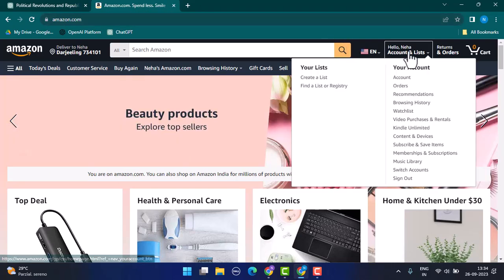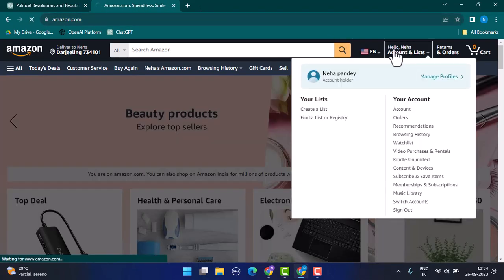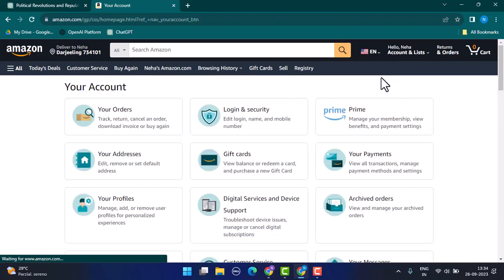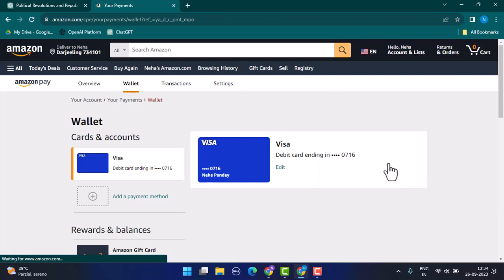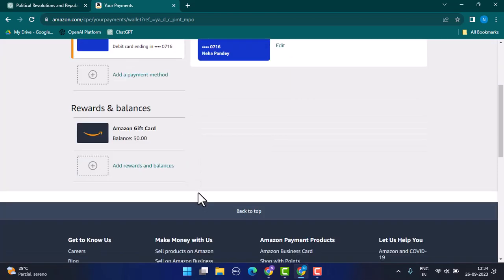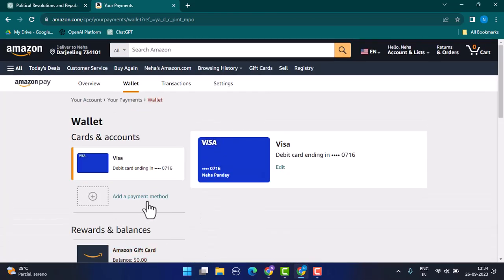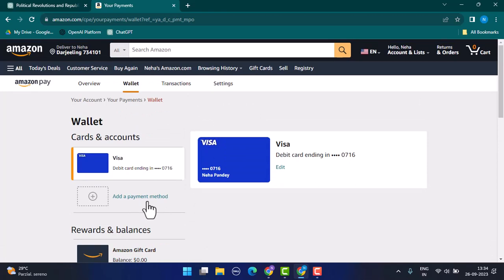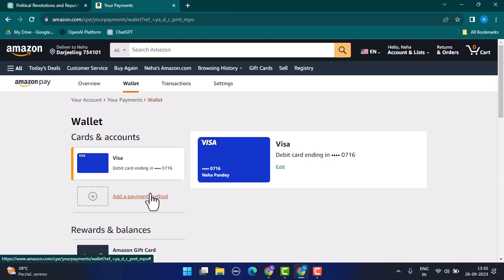What Does Payment Revision Mean on Amazon !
This video guides you in an easy step-by-step process to fix payment revision  on Amazon app.

Chapters / Timestamps
0:00 Intro
0:21 Revision
1:53 Outro